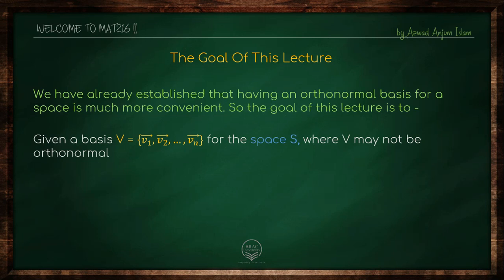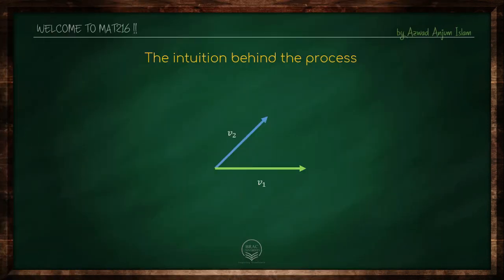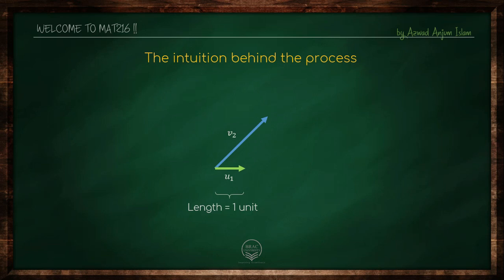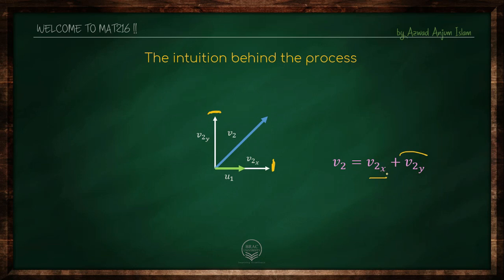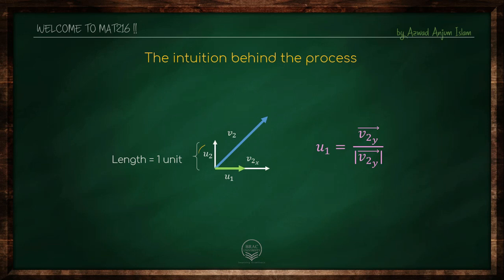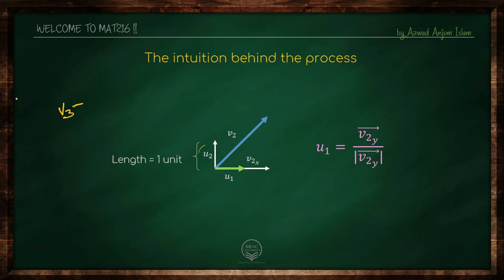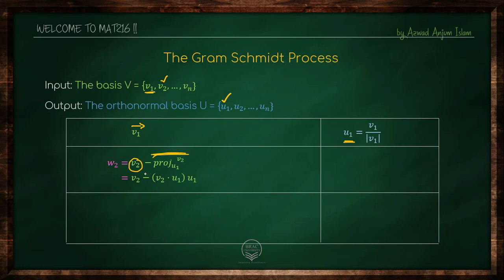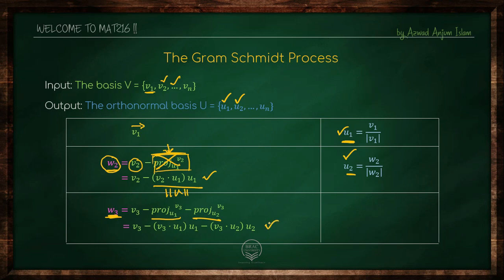MAT216 | Lecture 15(2) | The Gram Schmidt Process | AAI